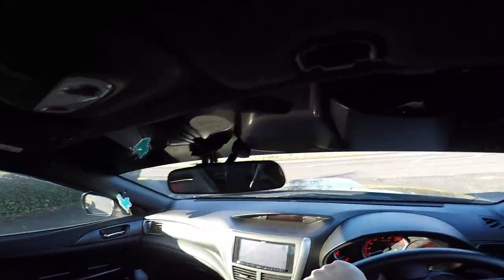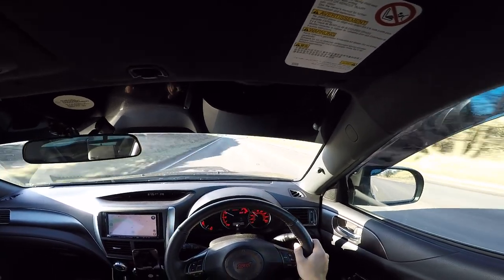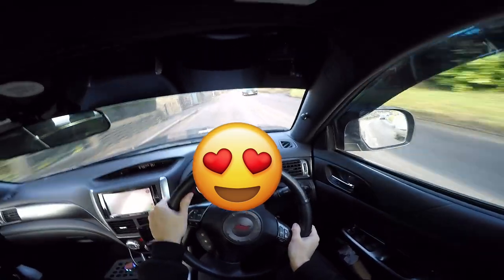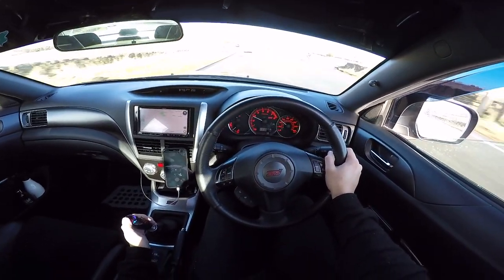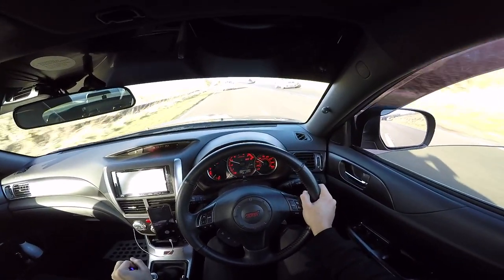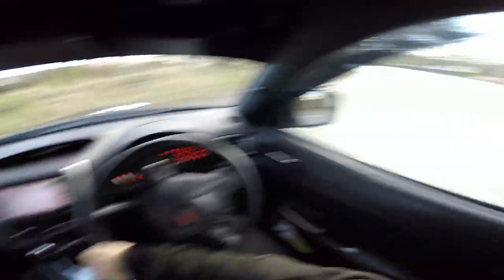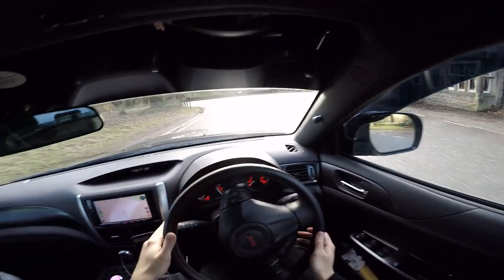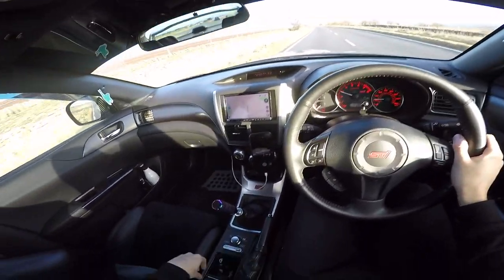SUBARU WRX STI - POV Drive (Anti-Lag, Flat Foot Shift, LC)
I've had this video ready for a while from a drive I did a few months back in the Subaru. Showing the POV of the 370bhp 430ftlb Subaru WRX STI, also showing Anti Lag, Flat Foor shift and Launch Control.